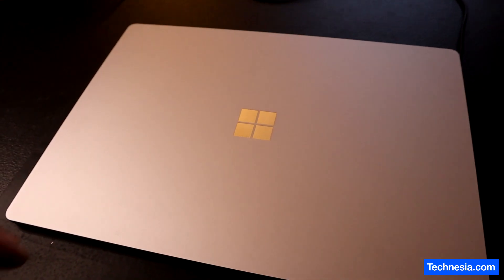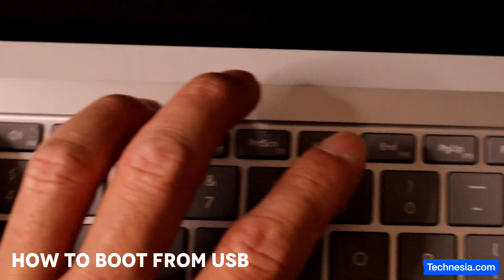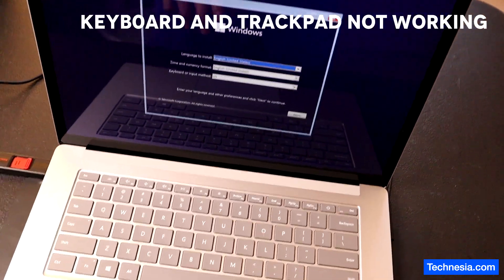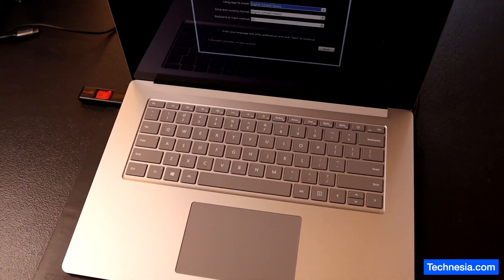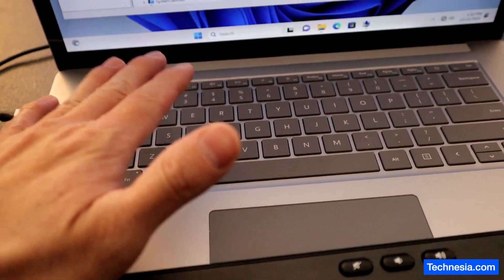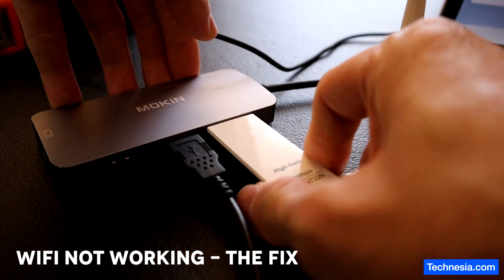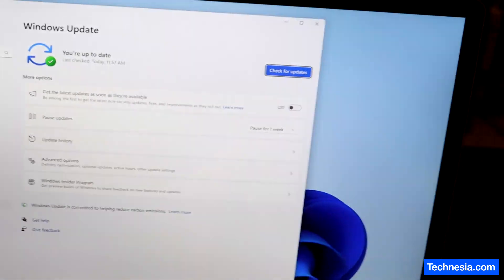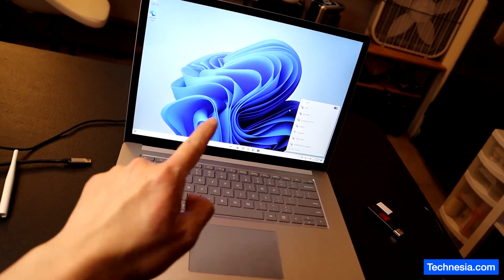Microsoft Surface Keyboard Trackpad and WiFi Problem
Very common problem on Microsoft Surface laptops and tablets where the keyboard, trackpad, and WiFi doesn't work during Windows Installation